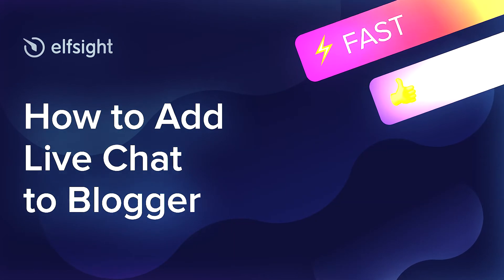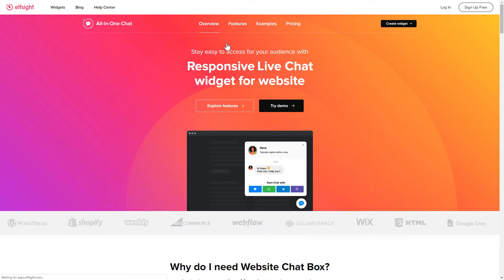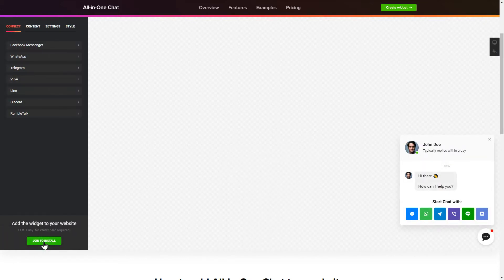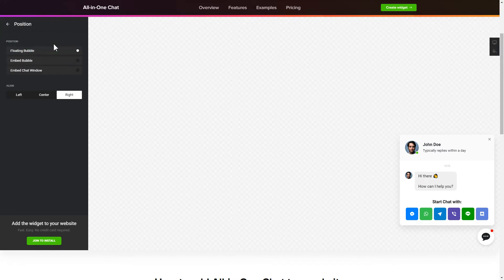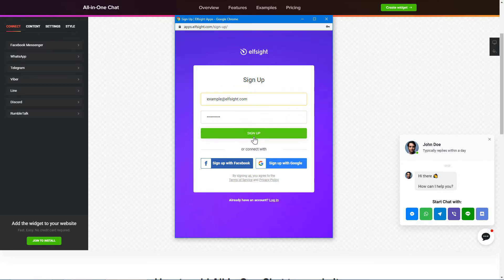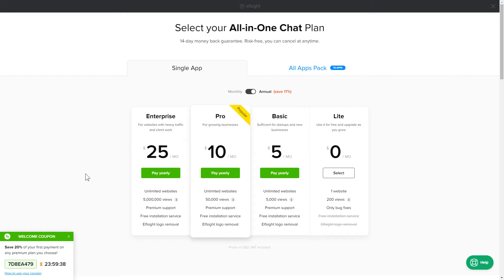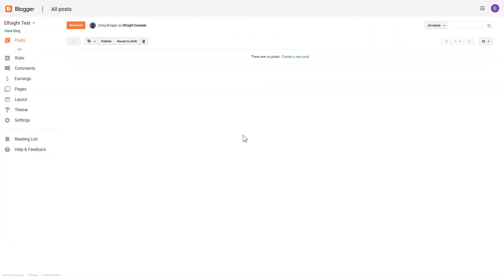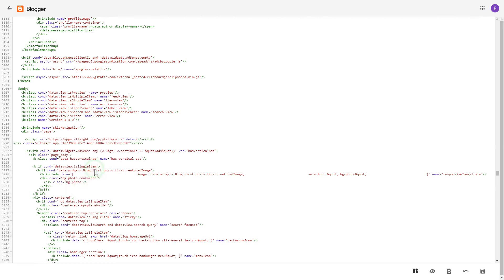How to Add Live Chat Widget to Blogger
Add Blogger Chat Box widget to site in less than 90 seconds -

Give website users the chance to rich you out on all the most favourable chat platforms directly from the website. Strengthen the quality of client service, improve sales, increase the number of leads.

• Several or all the most popular messengers in one widget: RumbleTalk, Telegram, Line Chat, WhatsApp, Viber, Facebook Messenger, Discord.
• Selection of Five Reply time variants in the chat window.
• Editable bubble text.
• A large library of bubble icons for you to choose from.
• Editable chat name.

How to Add Live Chat to a Blogger website?

In order to add the plugin, get acquainted with the actions from the uncomplicated guide below:

1. Pick up the template and configure the widget;
2. Save your personal installation code which will appear the notification popup;
3. Place the copied code on your site.

Click on the link below in order to find out how to embed Blogger Live Chat plugin -

Best Chat Box widget integration examples:

Example 1: General - the most typical chat bubble for a web page in distinguished colors of your company.
Example 2: Support - photo of the user support manager is in the header, as well as dots animation which imitates that the manager is currently typing a message.
Example 3: Sale - this template is excellent to tell website users about the upcoming sale on behalf of your sales agent.

Here is how simple it is to add a Live Chat plugin to Blogger! If you want to learn more about features, widget templates, and adjustments, you are free to contact our professional Support specialists. They’ll be happy to answer all your queries!